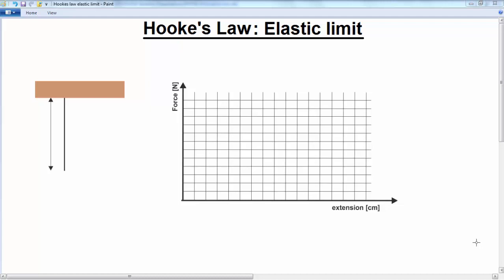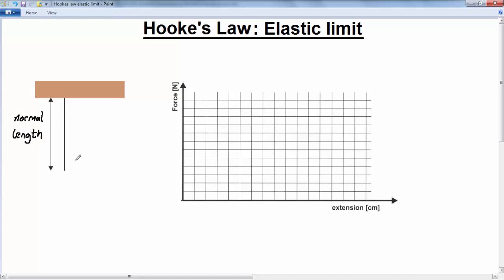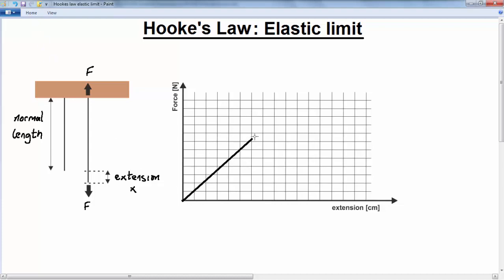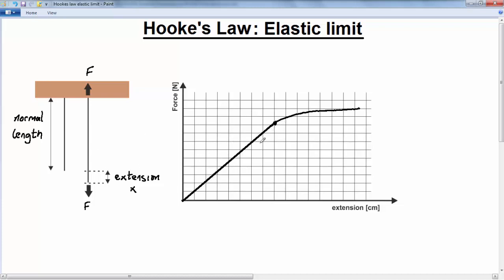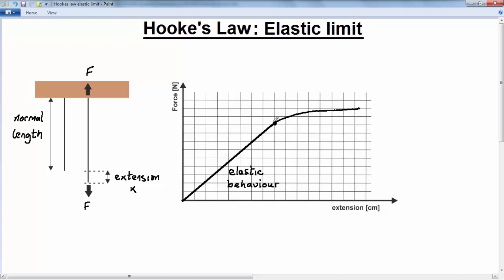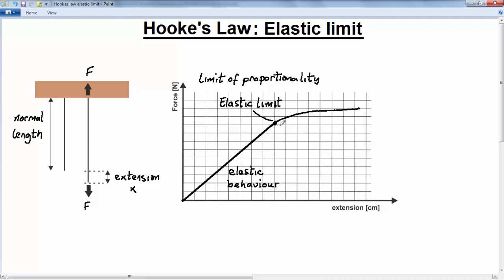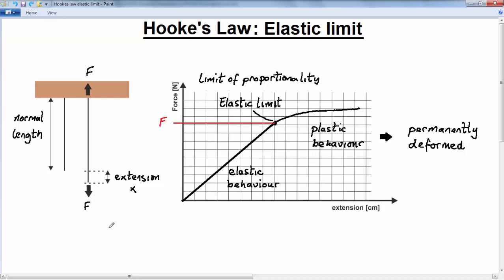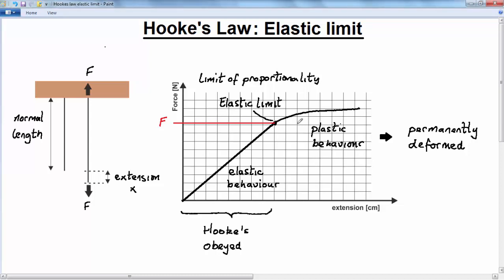GCSE PHYSICS - FORCES - LESSON 17 - hookes law elastic limit